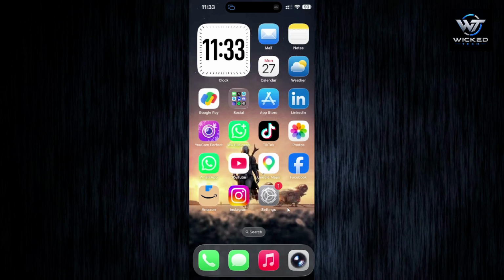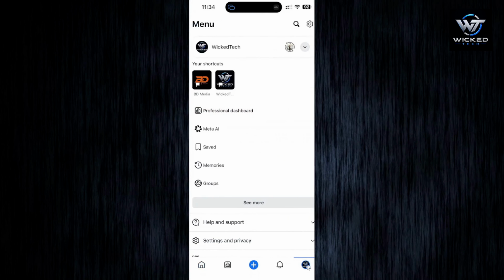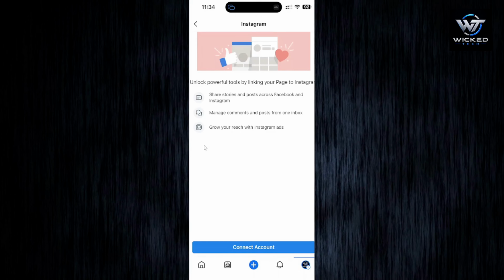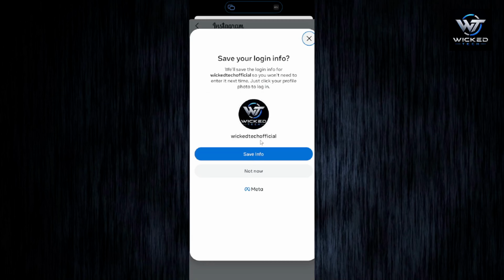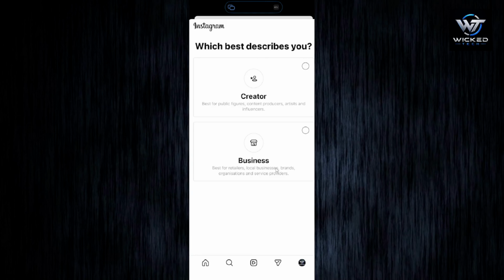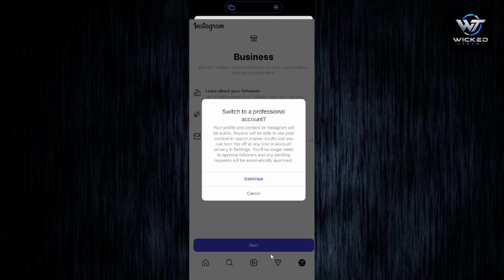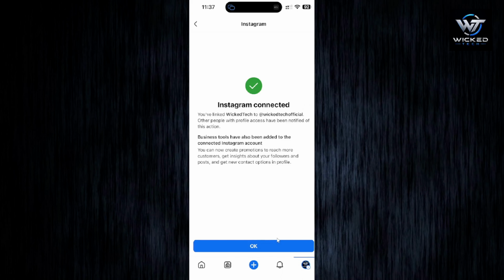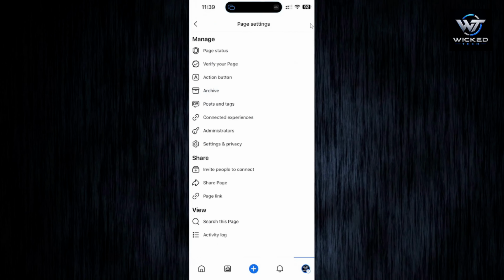How To Connect Instagram to Facebook Page on Phone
In this Tutorial I will show you how to connect Instagram to Facebook Page on your Iphone or Android.

This tutorial is designed for users who need to bridge their social media profiles for better management. Whether you are using an iPhone or an Android device, you can successfully connect Instagram to Facebook by following these steps directly within the Facebook app interface.

By following this process, you will successfully link Instagram account data to your Facebook page, streamlining your social media presence. We cover exactly where to find the correct settings menu to establish the Facebook page connection without unnecessary steps. This method is the standard way to ensure both platforms are properly synced for your business or personal use.